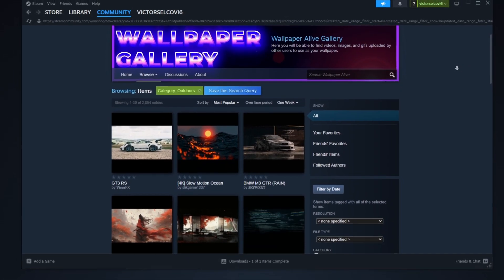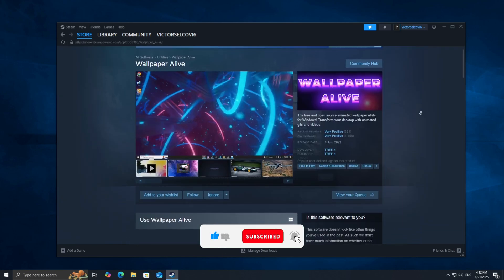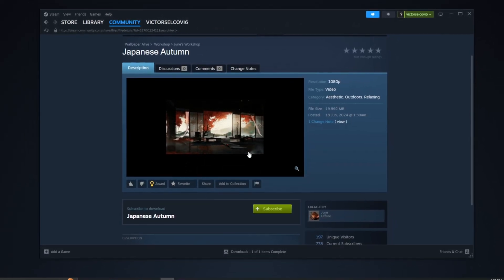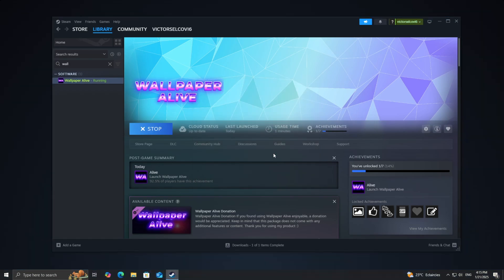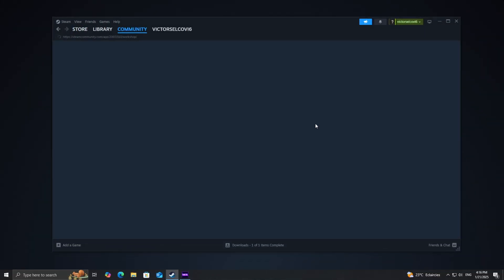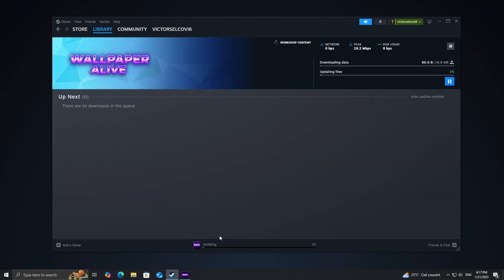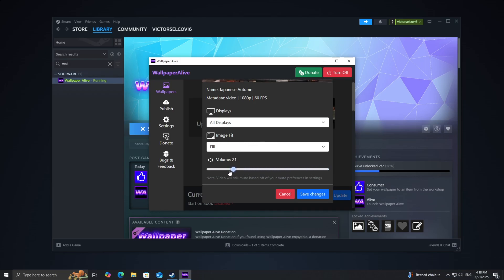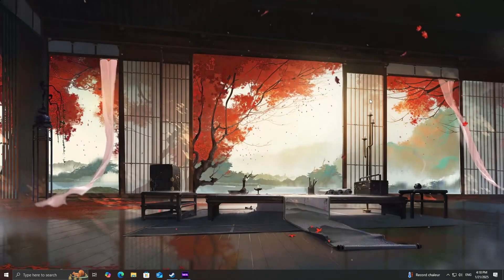Best Free Alternative to Wallpaper Engine - Wallpaper Alive Setup Guide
Today, I’m going to show you an incredible free alternative to Wallpaper Engine—Wallpaper Alive! In this step-by-step guide, I’ll walk you through downloading, setting up, and customizing your desktop with animated wallpapers that will transform your screen. Say goodbye to boring backgrounds and hello to a dynamic, interactive desktop experience!

What You'll Learn:

How to download Wallpaper Alive for free.
Setting up and exploring its features.
Applying and customizing wallpapers from the Steam Workshop.
Tips to make the most out of this free app.